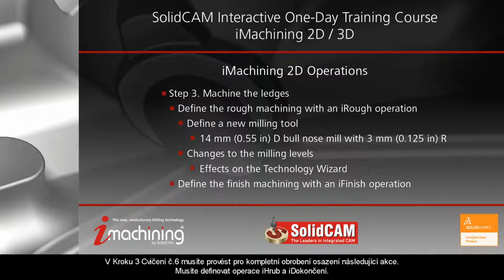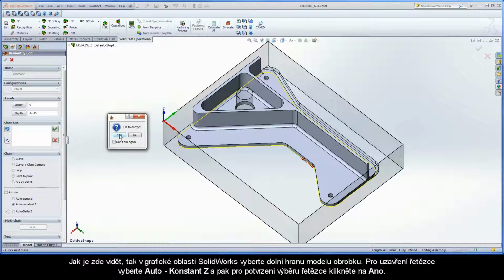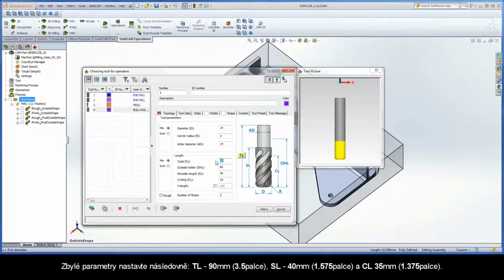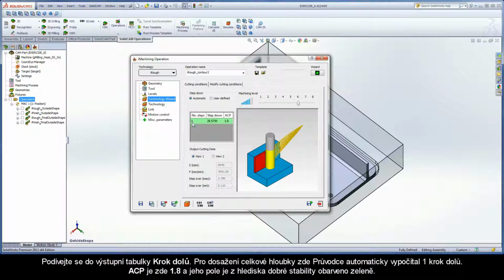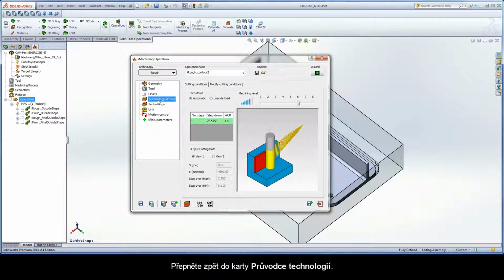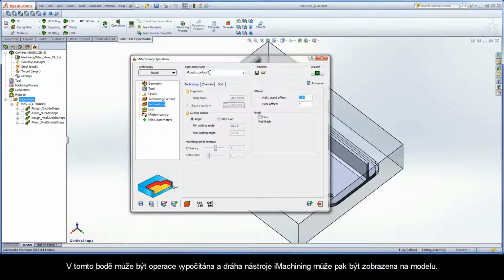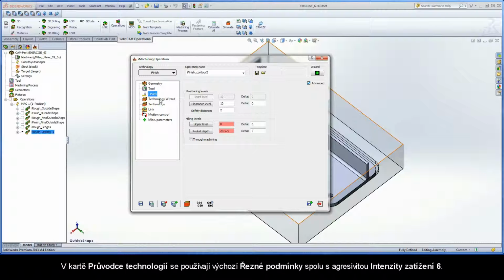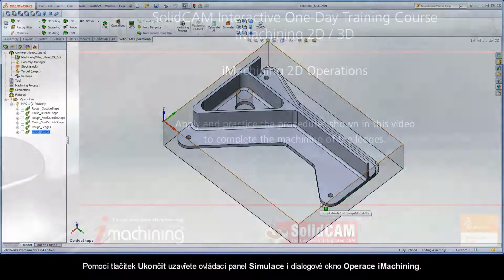iM 1Day Exercise 6 SC English Step3 cz